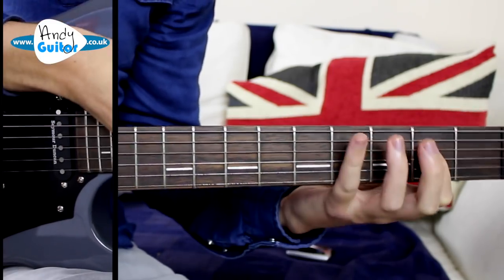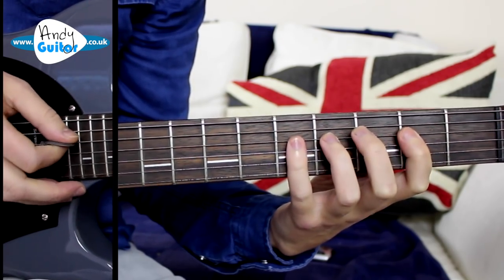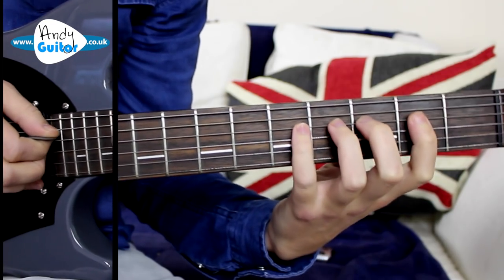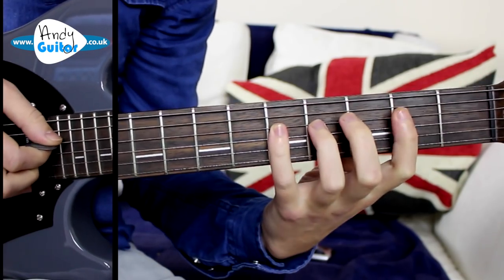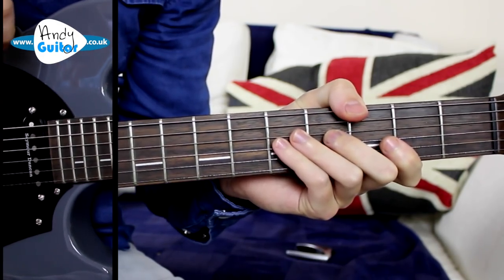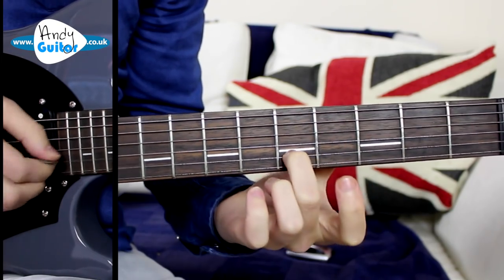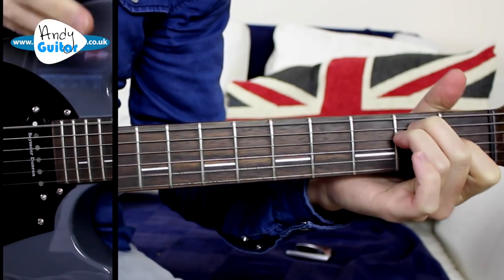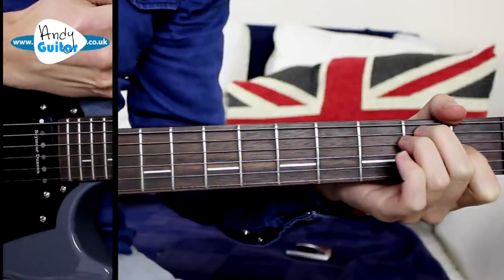Helter Skelter Guitar Lesson Tutorial - The Beatles - Easy Songs